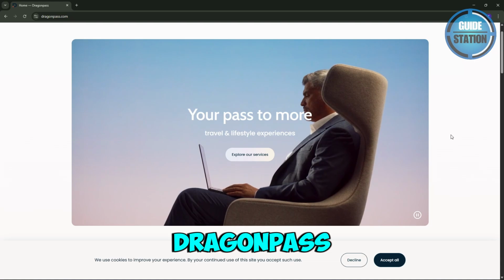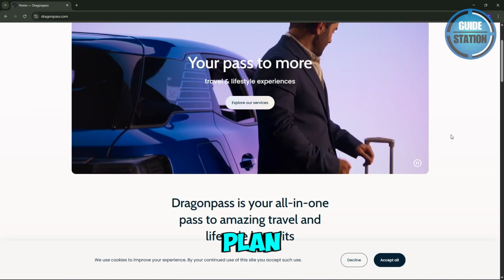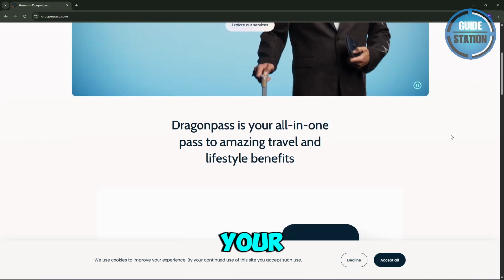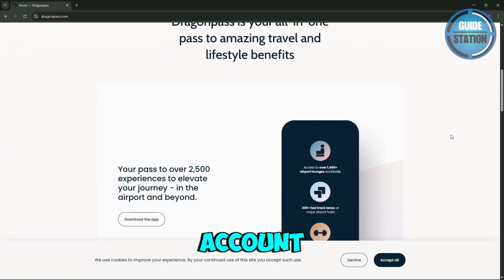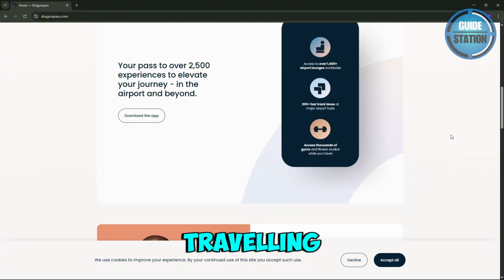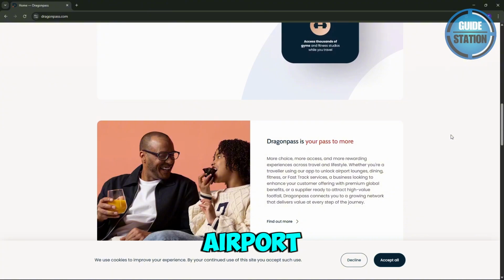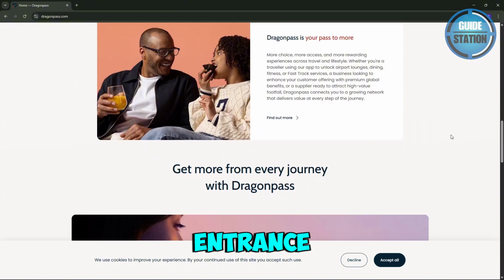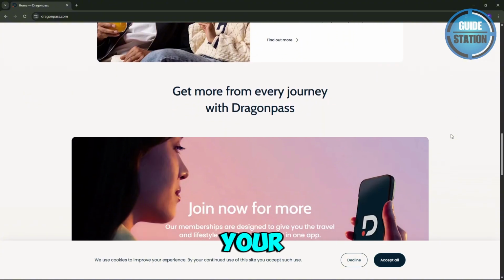How To Use Dragonpass Lounge Access- Updated (2025)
How do I use DragonPass lounge access? In this video tutorial, I’ll show you how to access airport lounges using DragonPass. Enjoy!